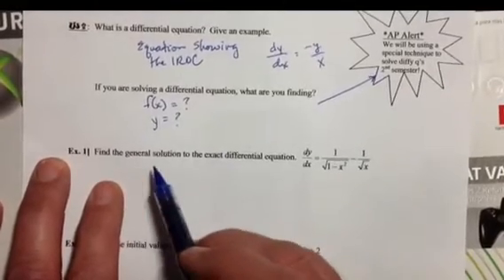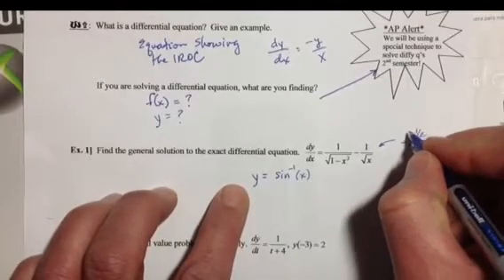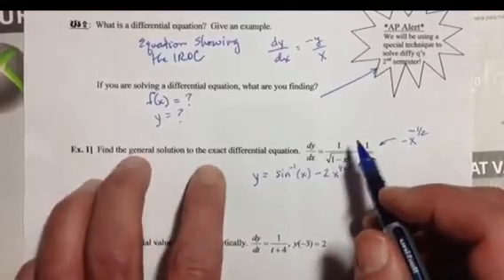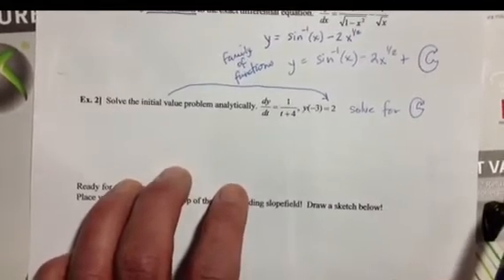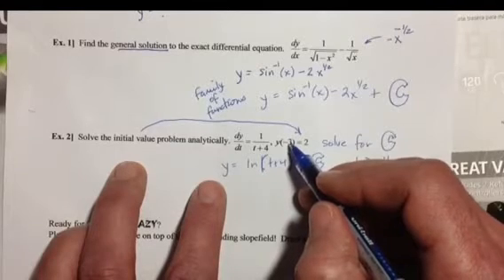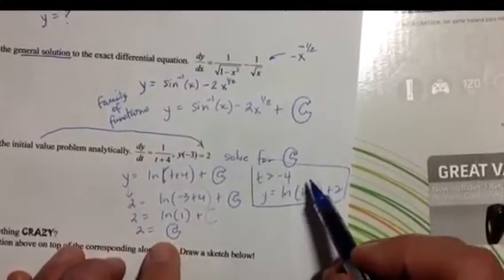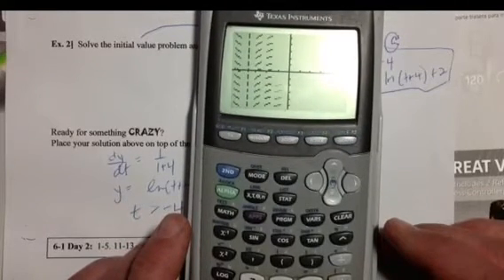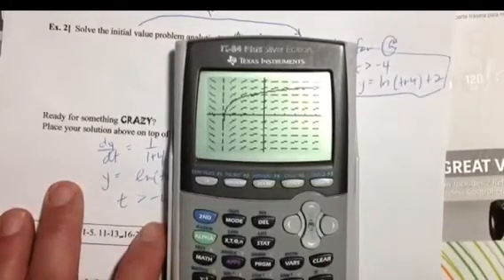slopefield lesson video 3 of 3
Mr. Super
Romeo Sr. High School